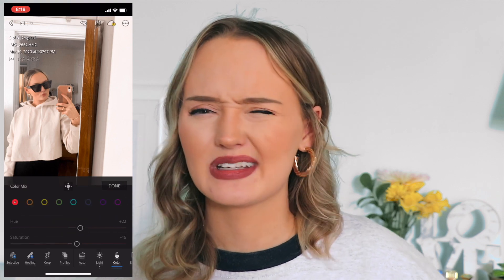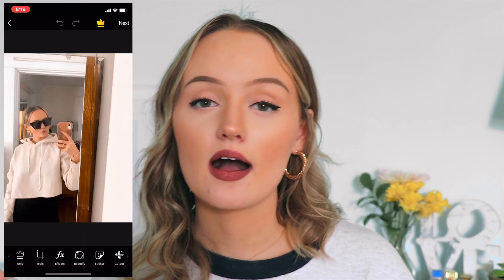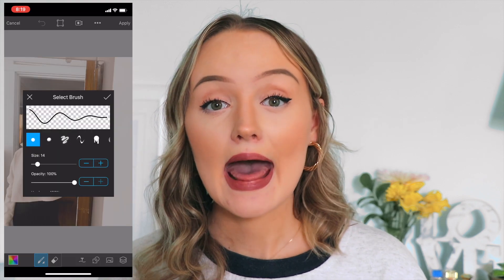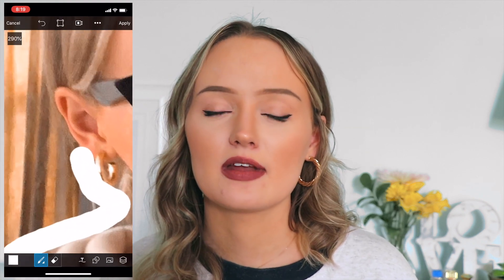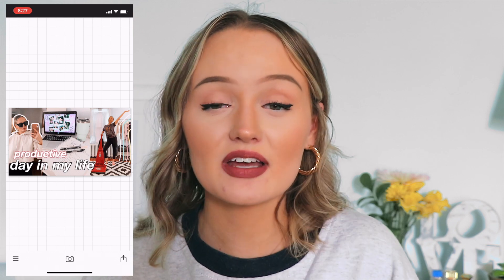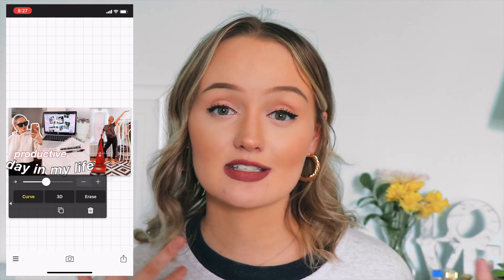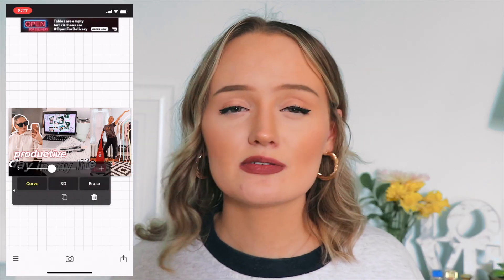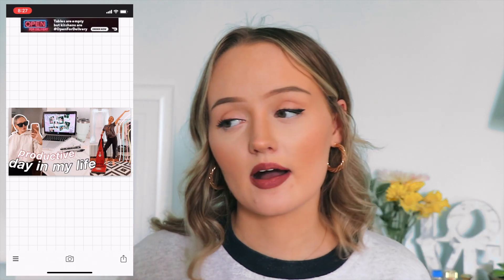HOW TO MAKE AESTHETIC YOUTUBE THUMBNAILS on iPhone 2020! Phonto, Over + Lightroom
How To Edit YouTube Thumbnails on an iPhone in 2020! Aesthetic Edits ✰ I’m so excited to be back at it! O P E N  F O R  M O R E

𝙛𝙖𝙢 𝙘𝙤𝙪𝙣𝙩 ✰ 8700